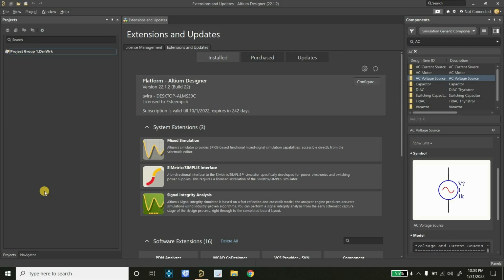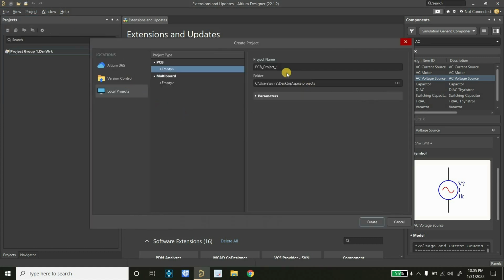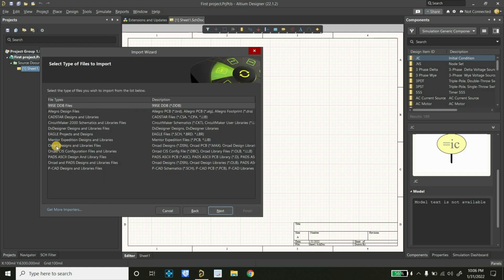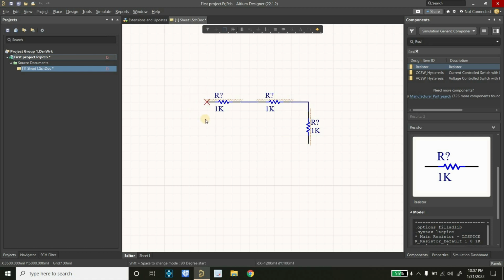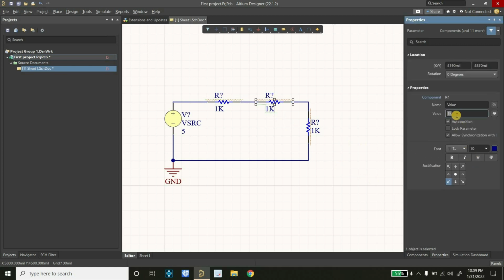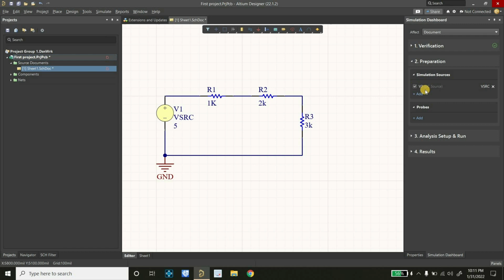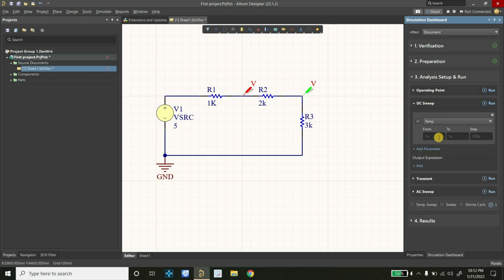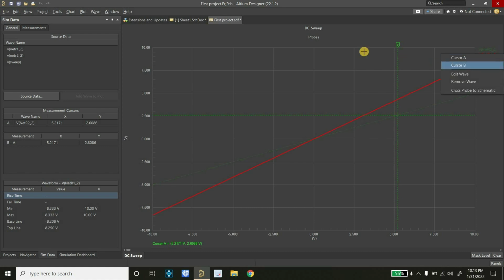How to do SPICE Simulation In Altium Designer 2022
Want to know about Circuit Simulator and How to do Spice Simulation in Altium Designer 2022, Today I'm sharing the best ways to do Circuit Spice Simulation for free.

Video Timelines:
[00:00] Tutorial topics and pre-requisite for this video
[01:14] Shoutout to our sponsors
[01:59] Setting up the environment for using spice simulator on Altium
[03:23] Creating a new project
[03:46] Simulation library and import wizard
[04:59] Creating schematic
[07:33] Introduction of simulation dashboard
[10:01] Detailed discussion on plots and measurements
[15:45] Outro

Project File Used in this tutorial: Please fill out the form below to get your copy of the project files

QUERIES SOLVED
○ Spice circuit simulator altium designer
○ How to do Spice Simulation in Altium Designer
○ Spice Simulation in altium designer
○ Altium spice simulation tutorials
○ Circuit simulator in altium designer and Spice simulation free
○ Altium designer circuit simulator
○ Spice simulation altium and other spice simulation software
○ Spice simulation tutorial
○ What is Spice simulation algorithm